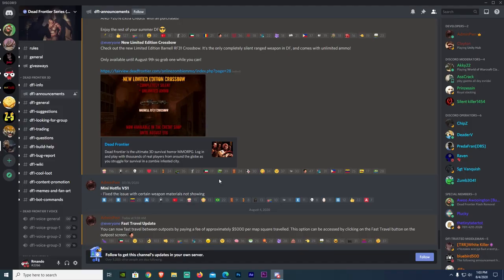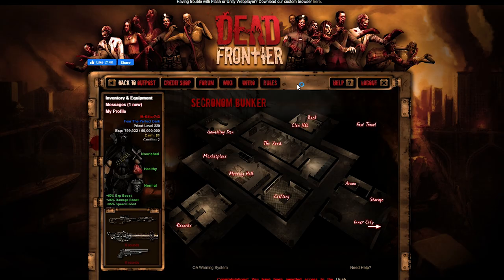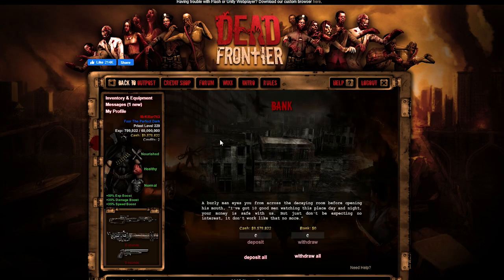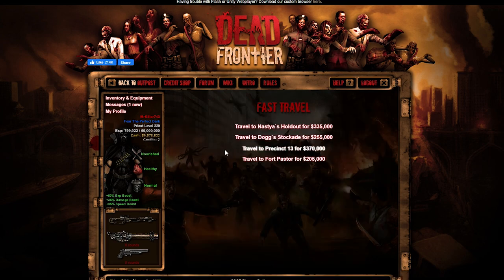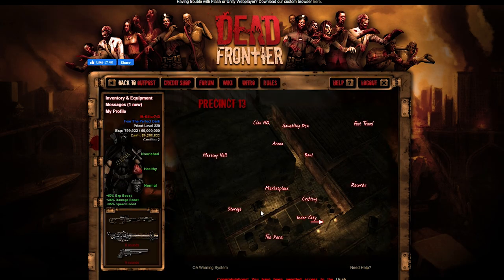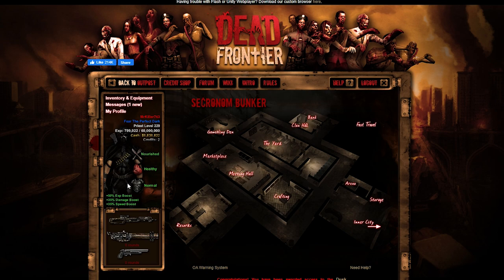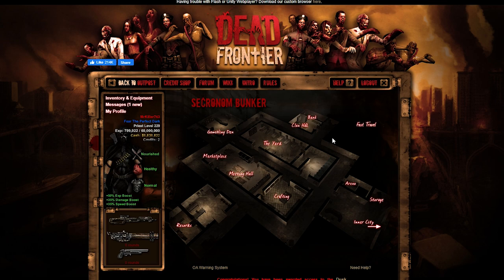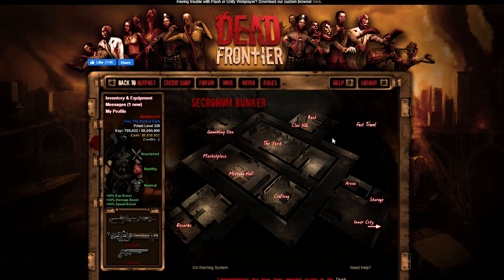Dead Frontier 3D | Fast Travel Is Finally Here!!!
I'm not going to lie, this is awesome!! Now I can produce more content!

Outro: Mr. Chase Ichiko Nato

Computer Specs:
Gtx 1070
2 TB HDD
526 GB SSD
16 GB RAM